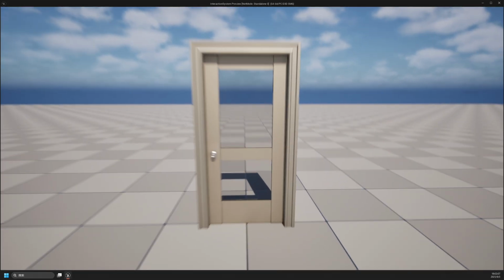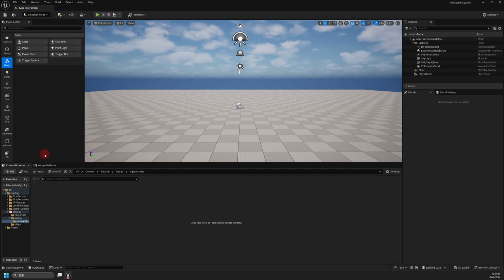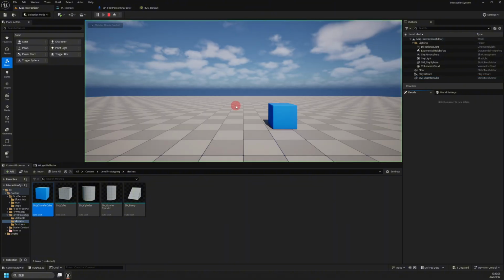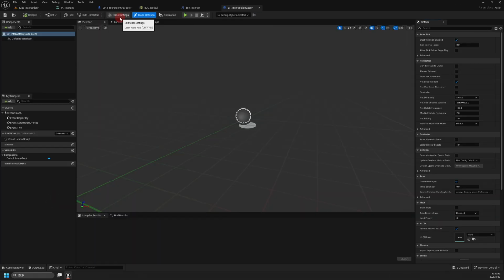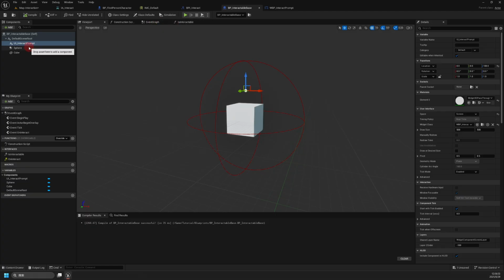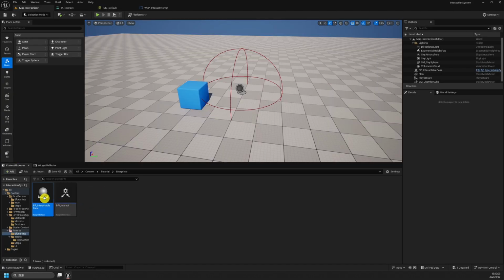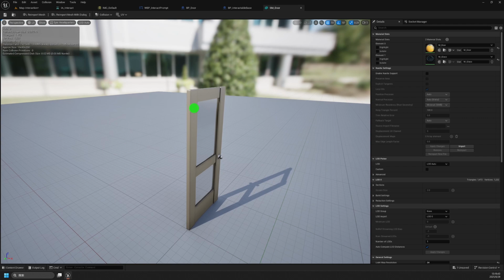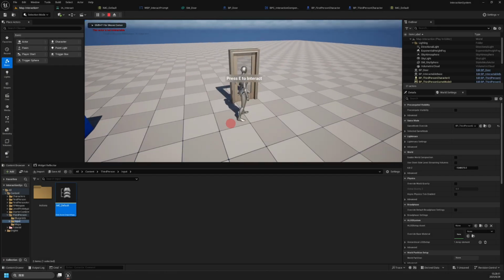Designing a Clean and Extendable Interaction Framework in Unreal Engine 5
In this tutorial, you’ll learn step-by-step how to design a complete interaction system in Unreal Engine 5, starting from basic input setup to a fully reusable component structure.
Chapters:
0:00 Introduction
1:54 Create & Set up project
4:10 Set up Input Actions
6:20 Detect objects by LineTrace
9:56 Build Interface & Create Base Actor (with UI)
17:50 Finish the interaction logic
20:16 Create a Child Actor (e.g. Door)
25:03 Reusable Actor Component (FP / TP)
28:30 Wrap up